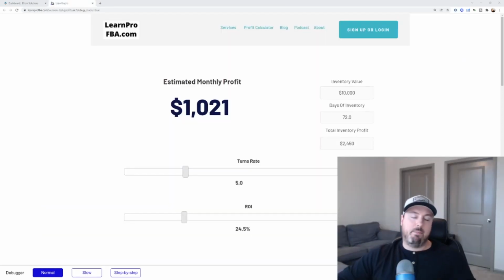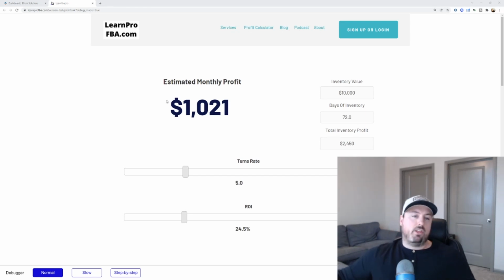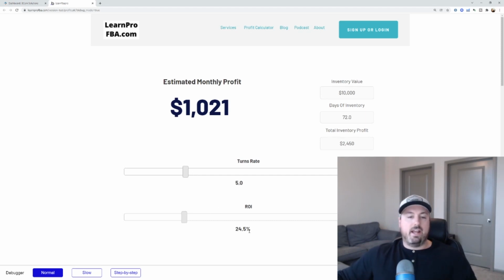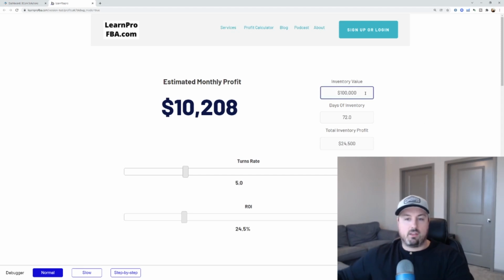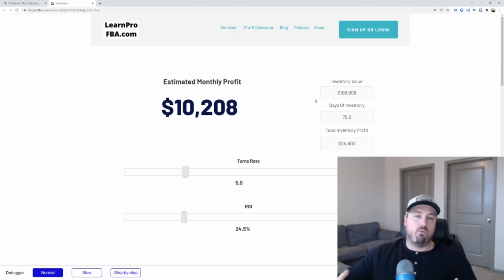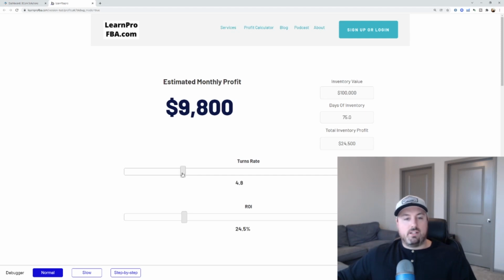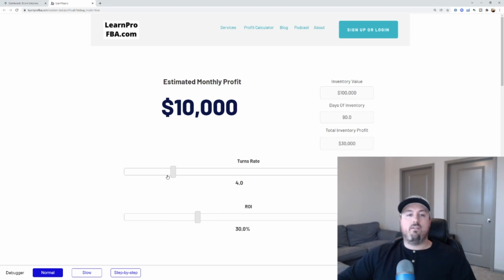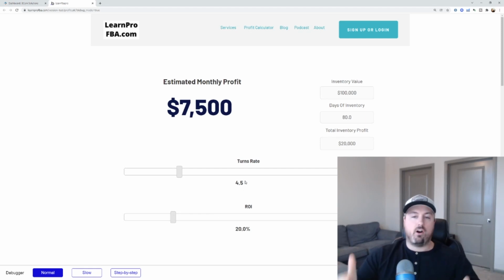How to Make $10K a month with Amazon Wholesale FBA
Amazon Wholesale FBA is by far the best option for the majority of people looking for a serious online business.